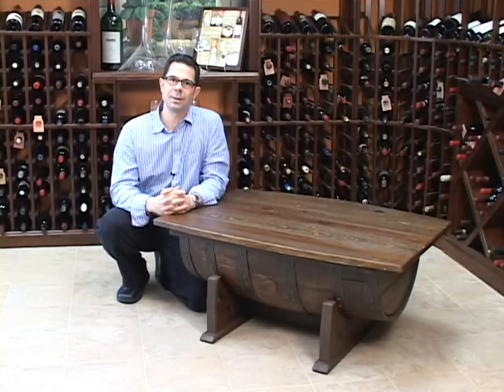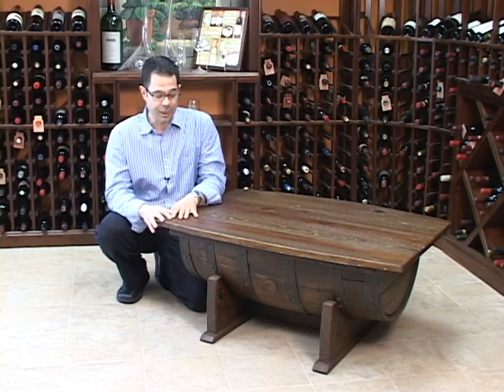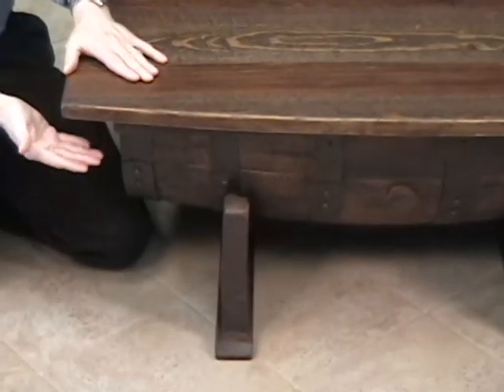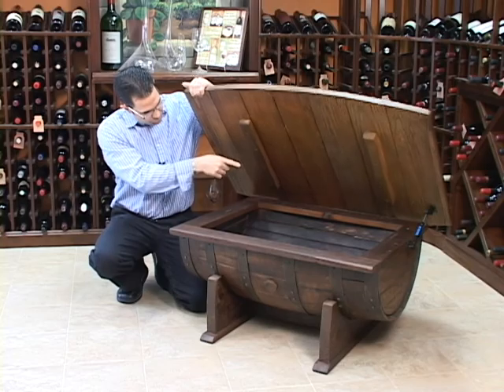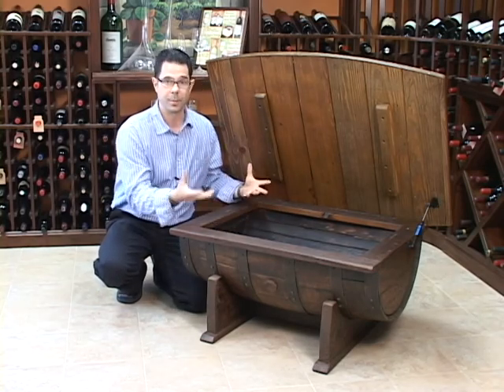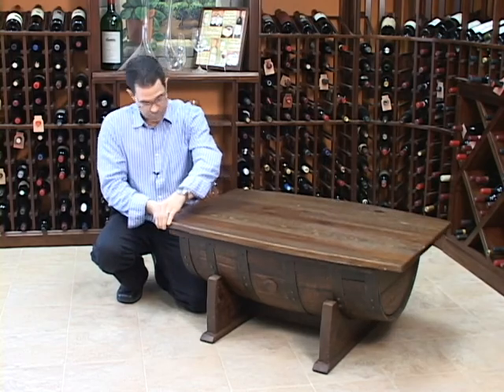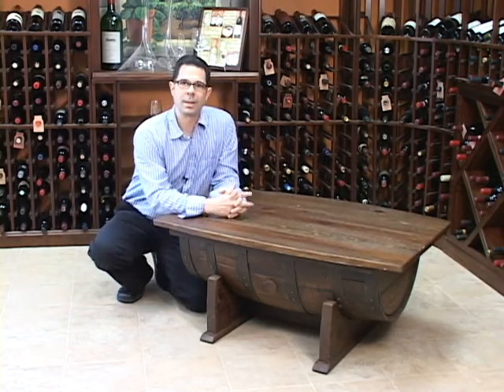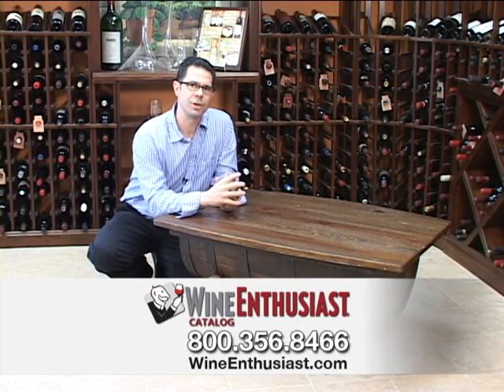Handmade Vintage Oak Whiskey Barrel Coffee Table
Once a fixture in a Tennessee distillery, now an extraordinary furniture piece for your home. This re-purposed aged-oak Whiskey barrel features a spacious tabletop, hinged to reveal a generous storage area. Includes original barrel, oak tabletop and base hand-stained for rustic charm.